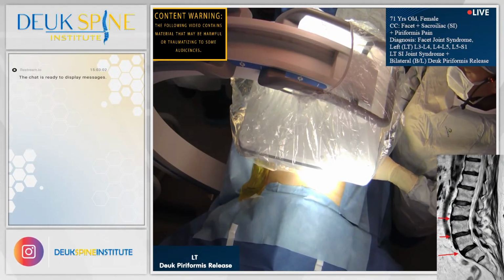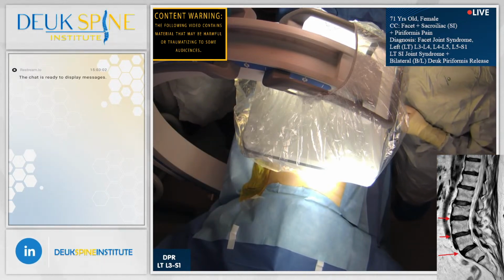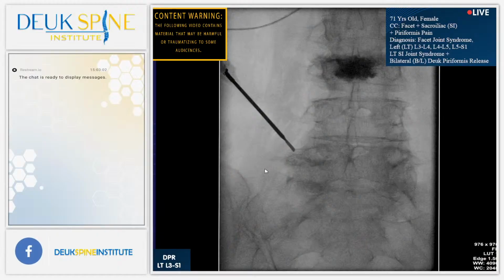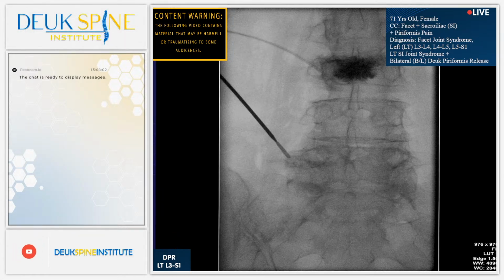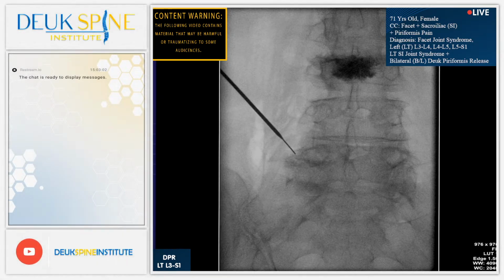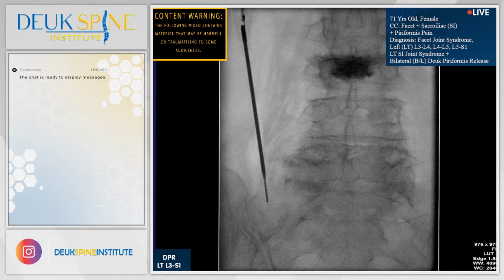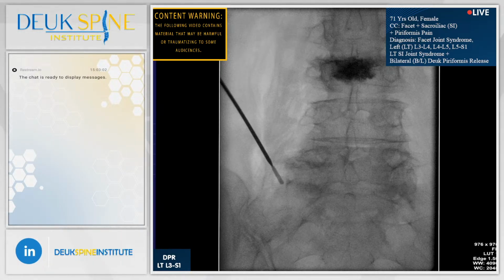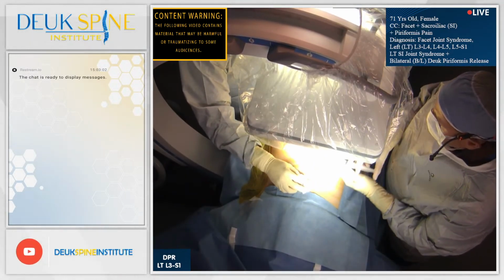Lumbar Deuk Plasma Rhizotomy L3-S1 for Lower Back Pain from Facet Joint Arthropathy